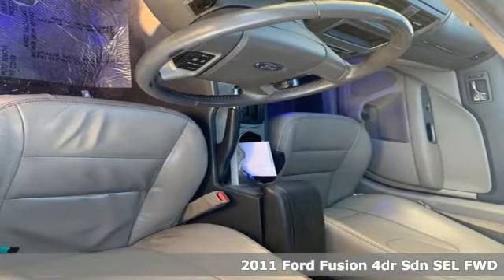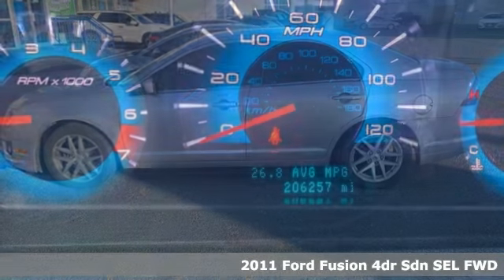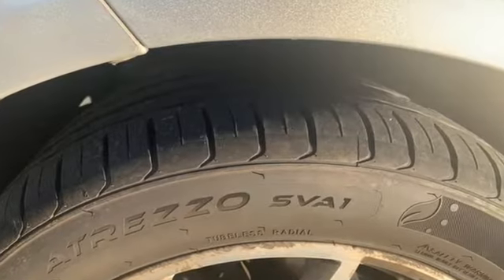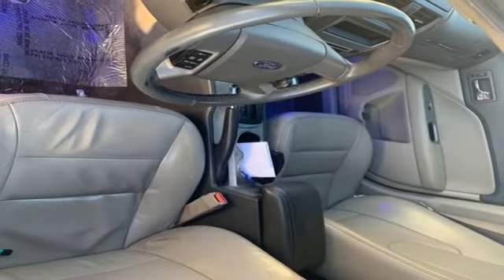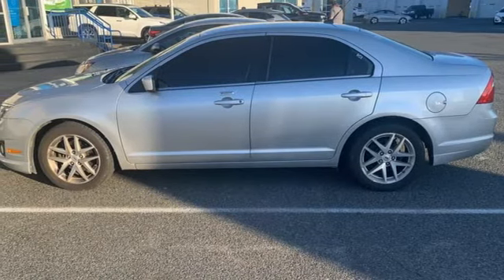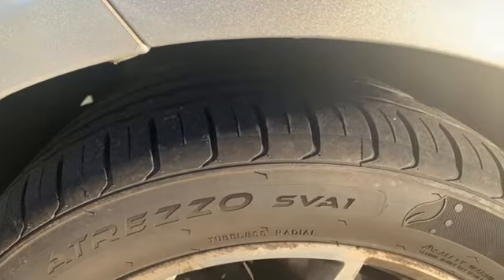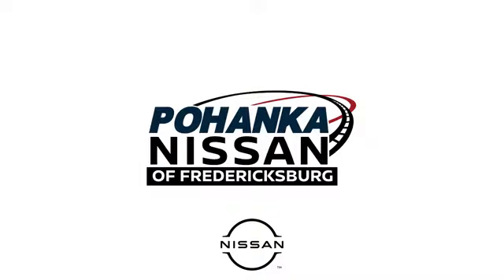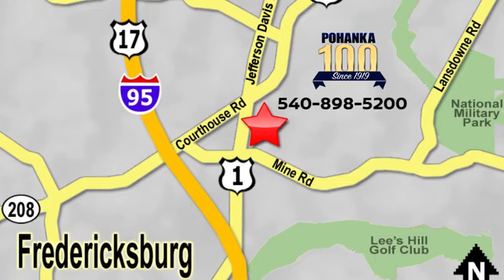Used 2011 Ford Fusion Richmond VA Fredericksburg, VA HMU673986A - SOLD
Year: 2011
Make: Ford
Model: Fusion
Trim: SEL
Engine: 2.5L I4
Transmission: Automatic
Mileage: 206000
Stock #: HMU673986A
VIN: 3FAHP0JA8BR312615
2011 Ford Fusion SEL FWD Automatic 2.5L I4brbrbrAwards:br * 2011 IIHS Top Safety Pick * 2011 KBB.com Brand Image AwardsbrWe make every effort to provide accurate information, please verify options and price before purchase, Pohanka is not responsible for errors or omissions. All vehicles subject to prior sale. Quoted price available on in-stock units only. All prices are exclusive internet prices only. Financing is subject to approved credit through designated lender. Price plus tax, tags, and dealer processing fee of $899.

Address:
5200 Jefferson Davis Hwy